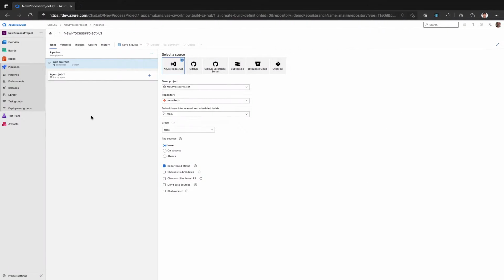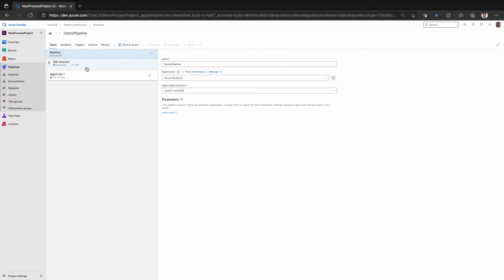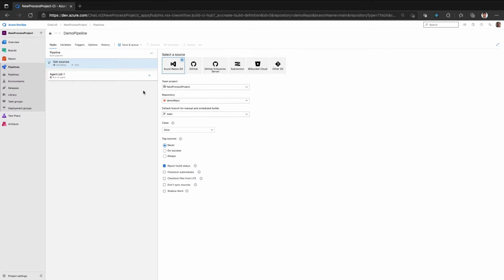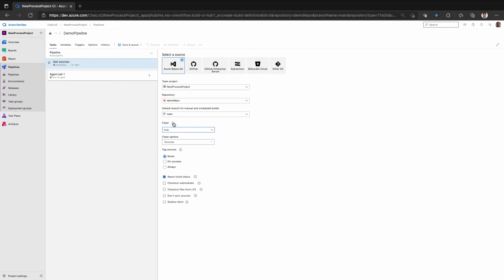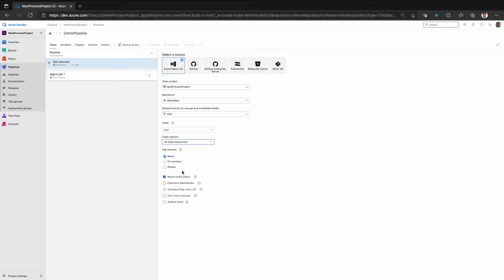Azure DevOps: Managing Source control settings in CI Pipeline